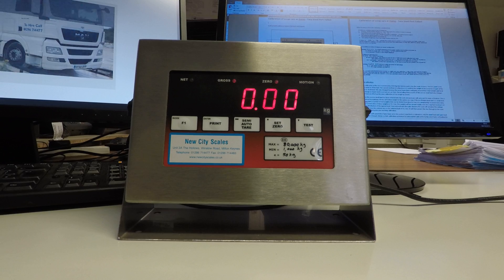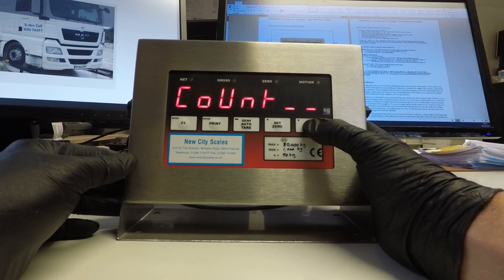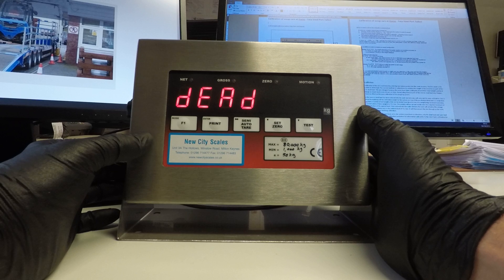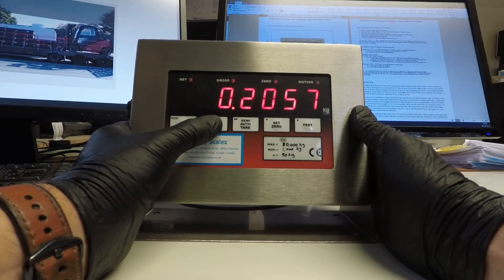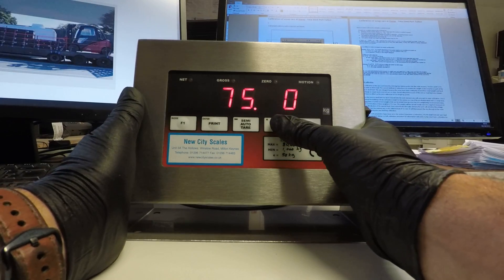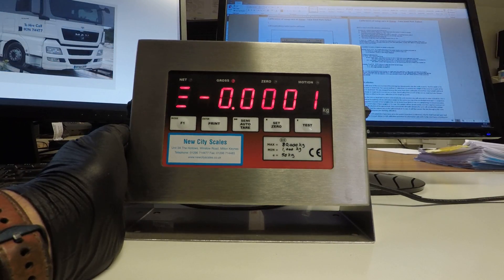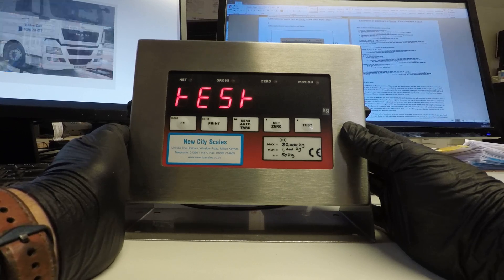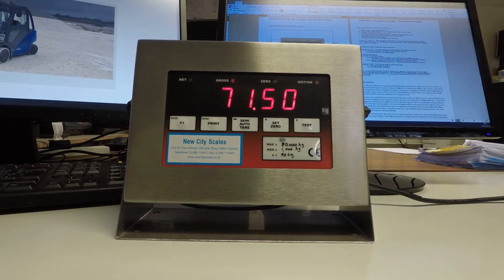Calibration of CSW (scrap cars Harsco)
A video run through of the calibration process for the scrap box weighers at Harsco Port Talbot.